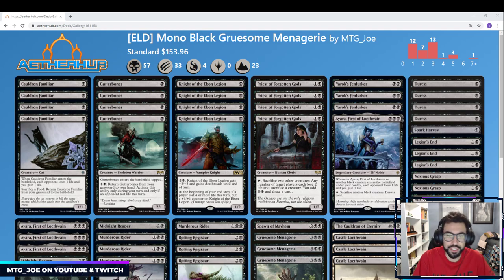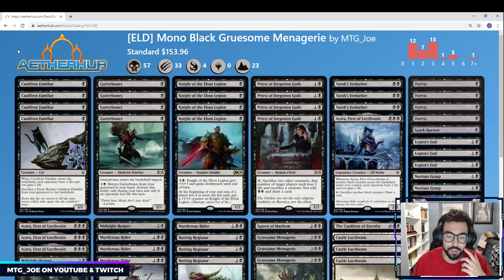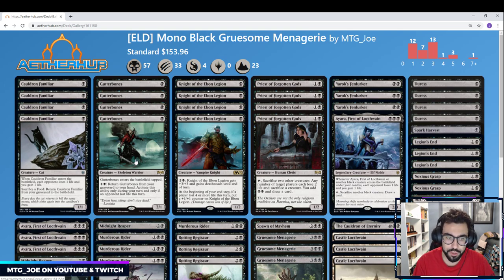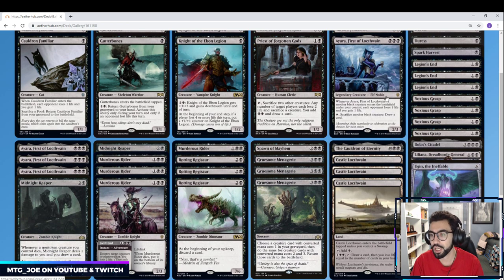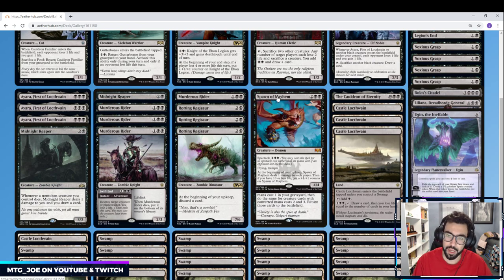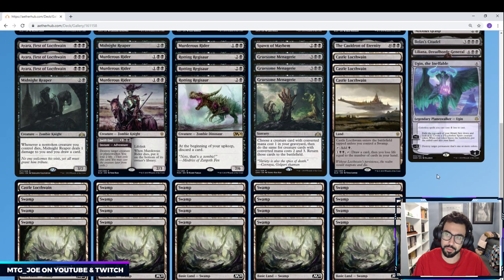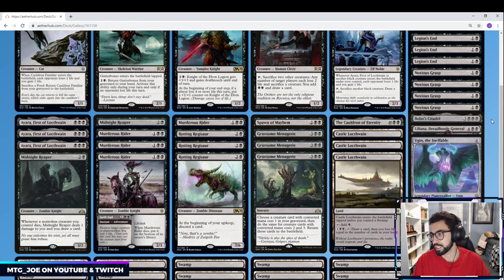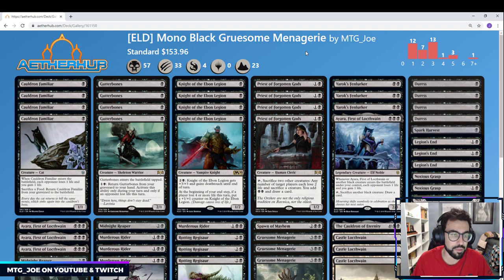Throne of Eldraine Deck Tech - Mono Black Menagerie